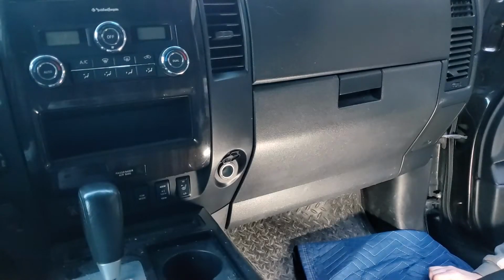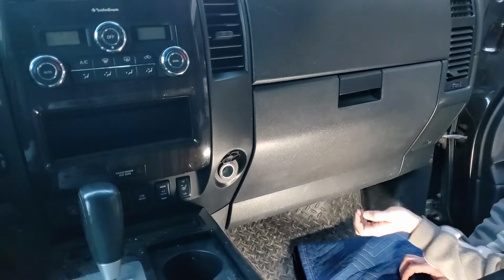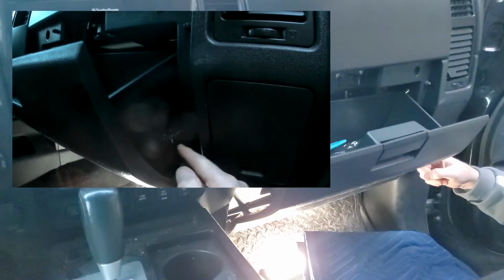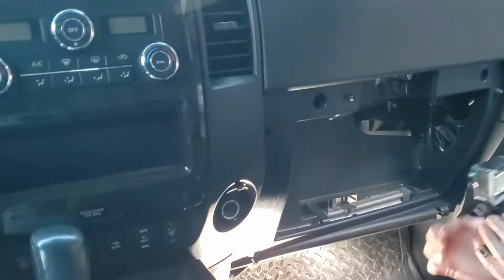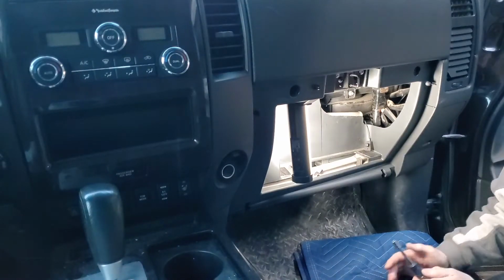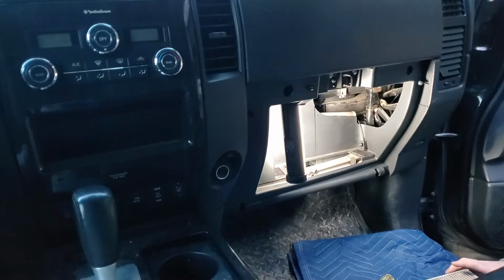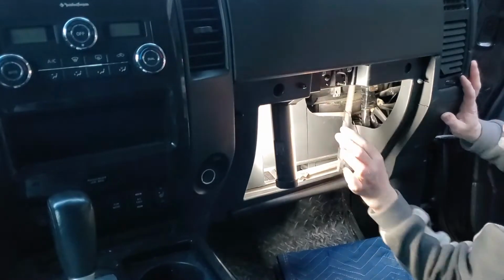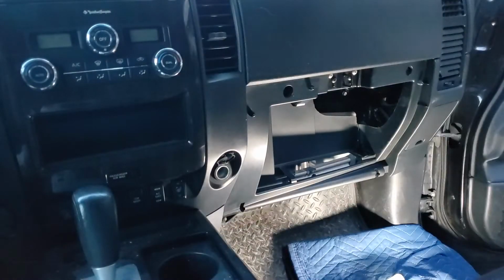Cabin Filter Replacement on a 2013 Nissan Titan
In this video we will be replacing the cabin filter on a 2013 Nissan Titan.  This project will take about 10 minutes.  If you have any questions or comments please leave them below.